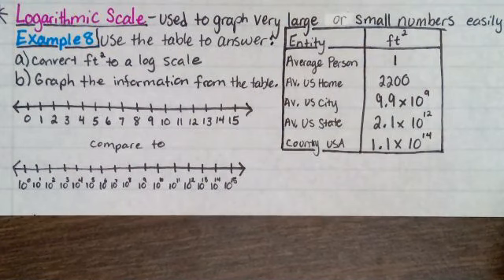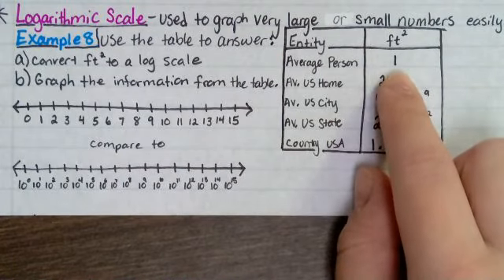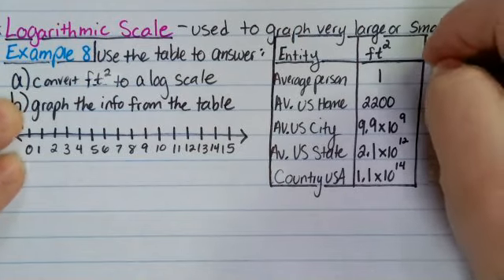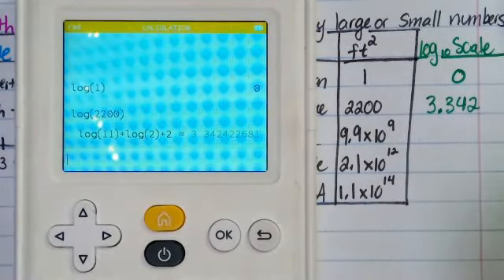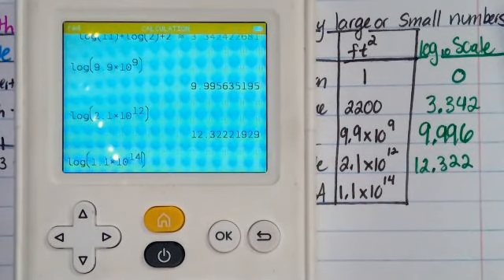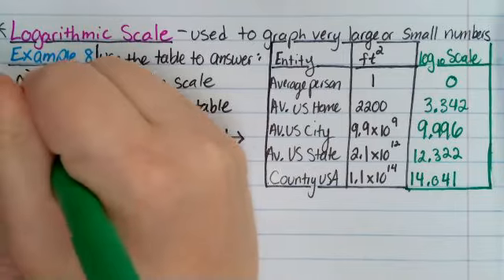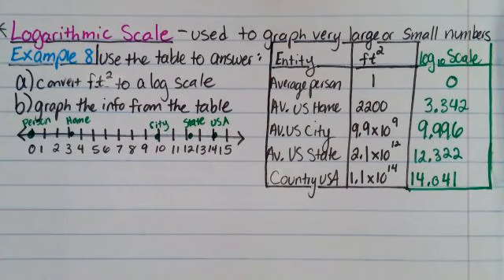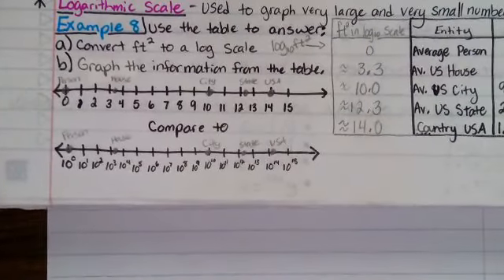Precalculus Lesson 3.4c - Logarithmic Functions